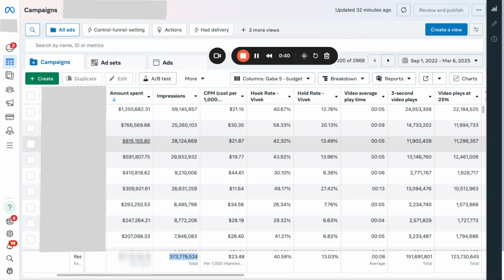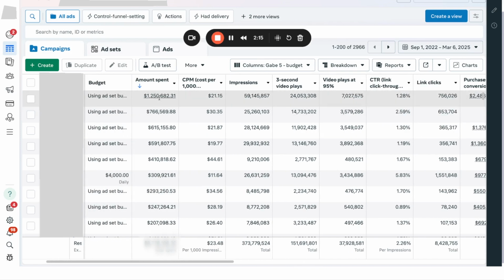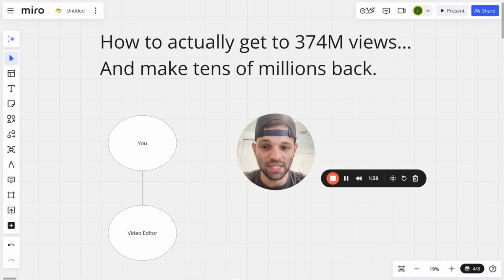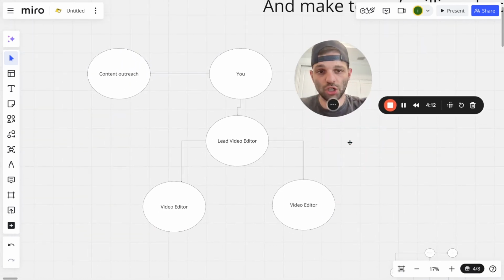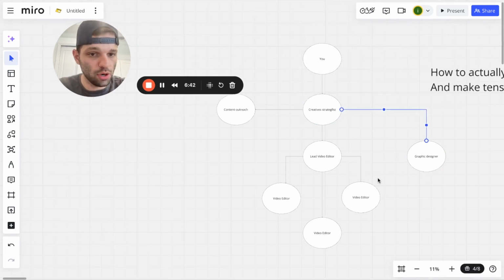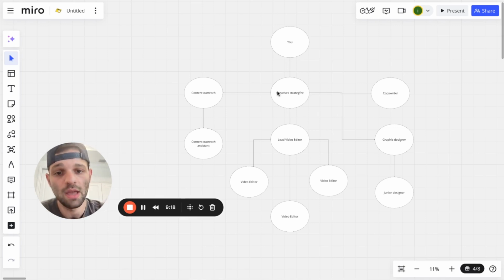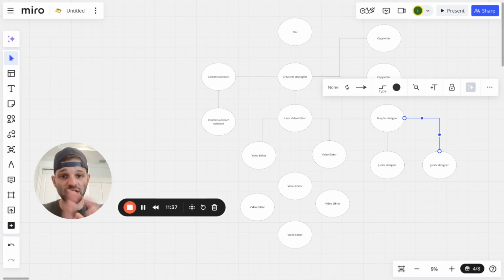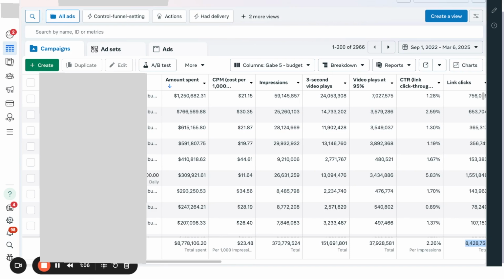How to build a creatives team to get 374 Million views…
In this video, I reveal how we generated 374 million views on Facebook and whether it was worth it. I break down the full funnel—how views translate into clicks, conversions, and ultimately, revenue. Plus, I’ll walk you through the team structure needed to scale ad campaigns to this level. Whether you're just starting or looking to scale past $1M/month in ad spend, this is how you build a high-performing ad machine.